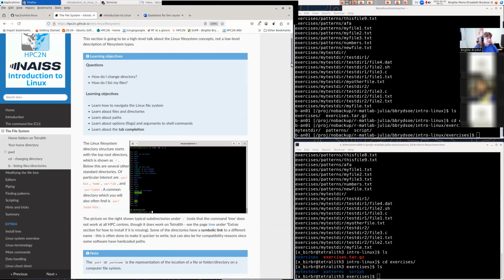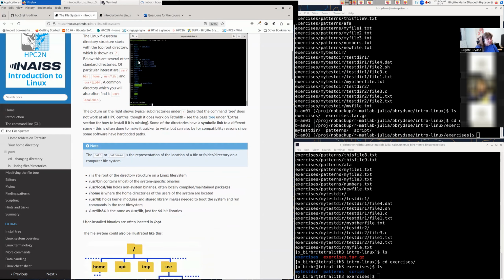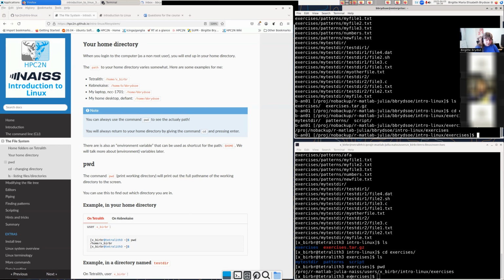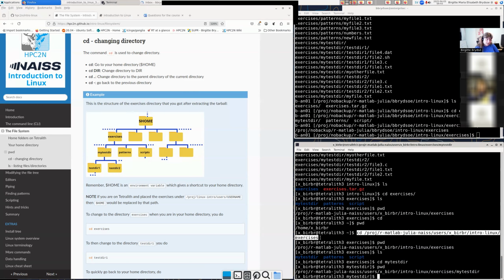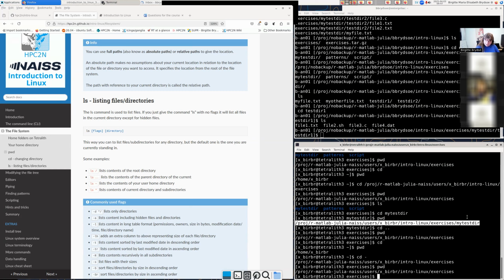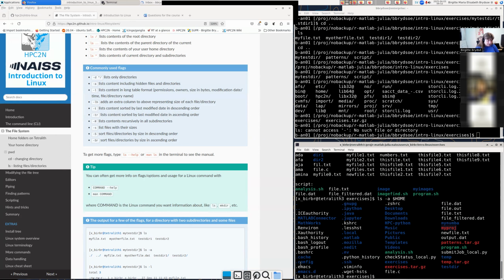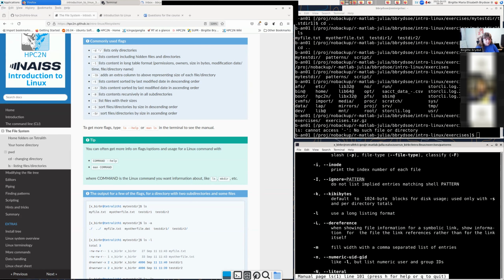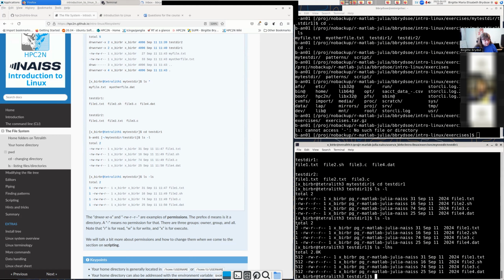Lecture 2: Navigating the file system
Second lecture from the "Introduction to Linux" course which was given on 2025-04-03 by HPC2N under NAISS.

This presentation is about the Linux file system and navigating the file tree (cd, ls)